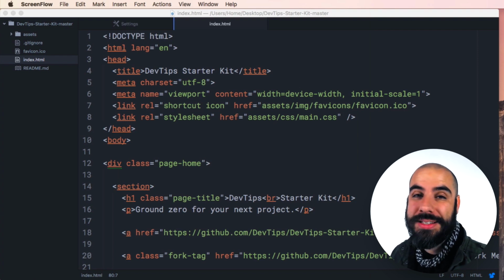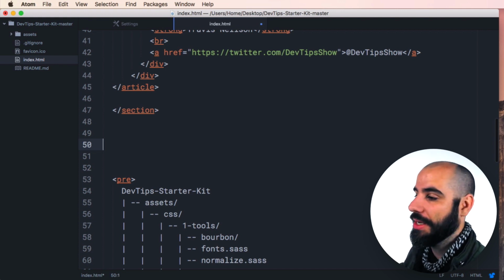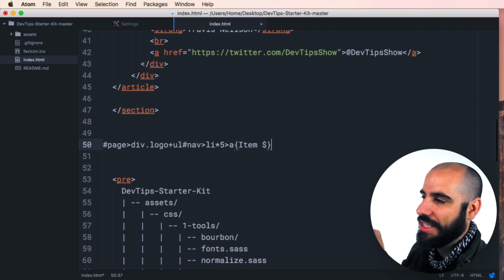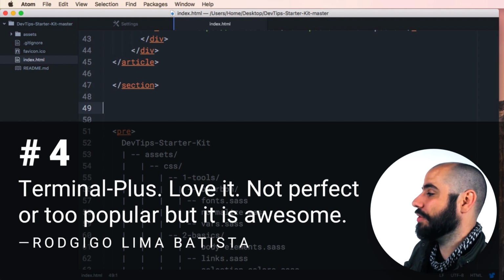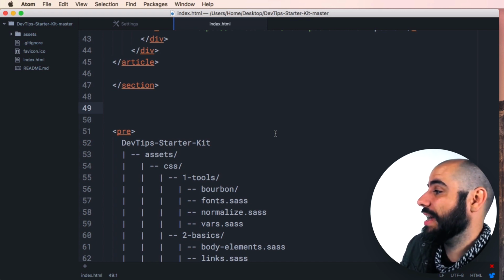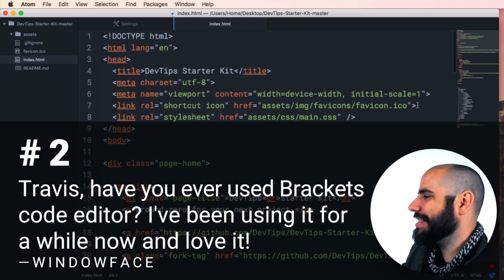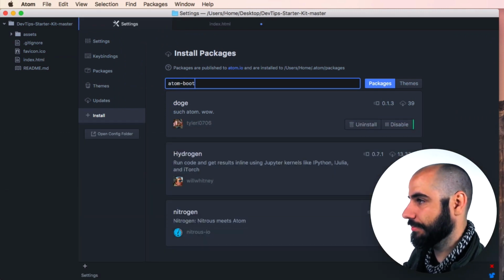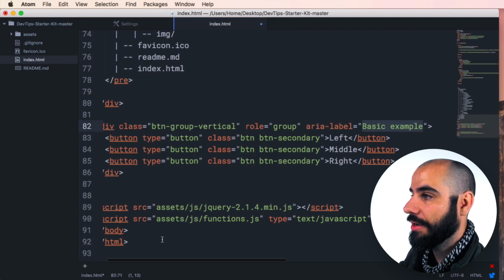Top 5 Packages: Atom Code Editor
In a previous video called top 5 atom features I asked you to tell me what your favorite Atom packages were. I read the comments. I counted the likes. You influenced this video, so this time, if it sucks, its your fault. Here are the top Atom packages as chosen by you.

# 5 - 8 votes
The Designer

# 4 - 13 votes
Rodrigo Lima Batista
- Terminal-Plus. Love it. Not perfect or too popular but it is awesome.

# 3 - 16 votes
Lucas
I really like Atom. I installed Minimap so it looks like Sublime Text ^^

# 2 - 18 votes
Windowface
Travis, have you ever used Brackets code editor? I've been using it for a while now and love it

# 0 - honorable mention
Romain Lepert
This atom package just makes my life better

# 1 - 21 votes
Dennis Vlaanderen